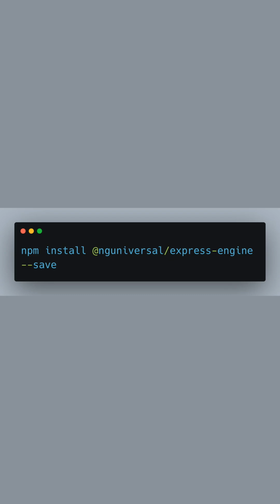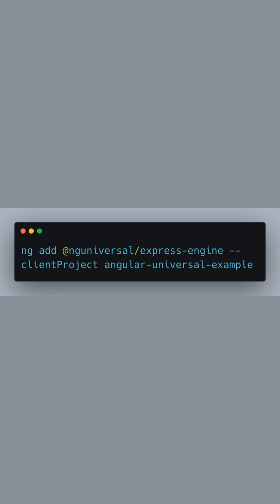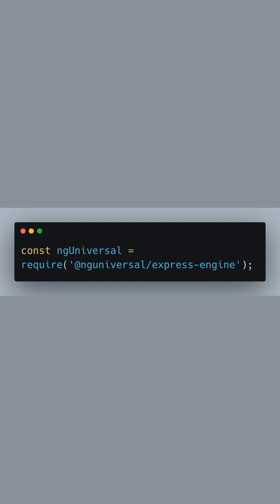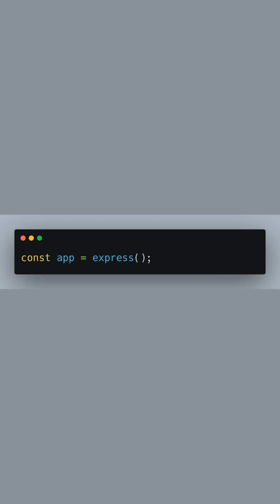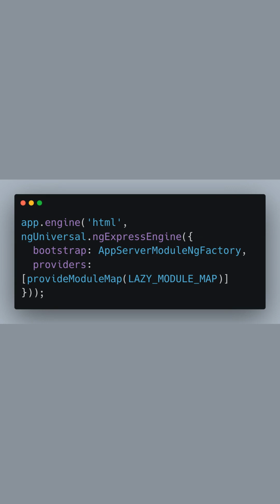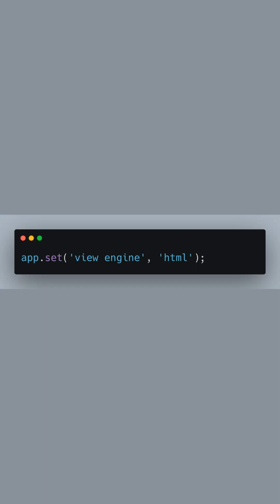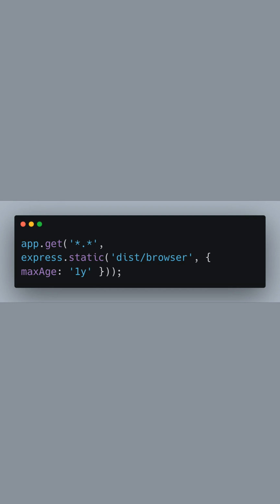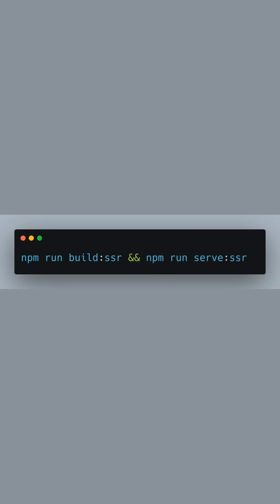Boost Web Speed with Angular Universal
Install Angular Universal for SSR ⬇️

- Angular CLI
- @nguniversal/express-engine